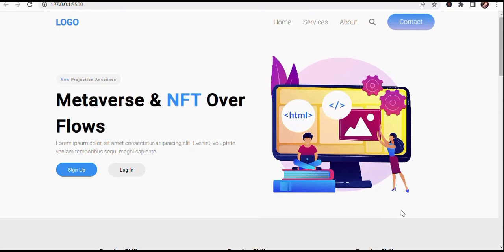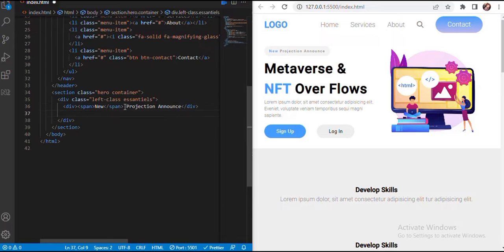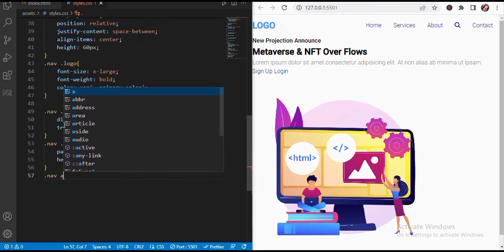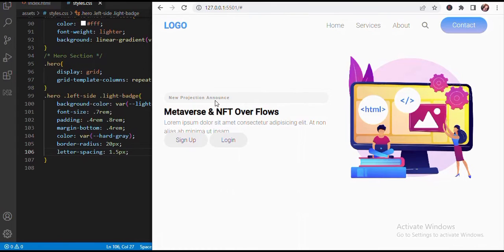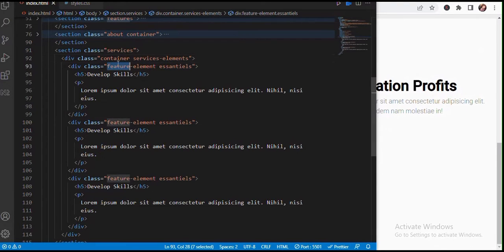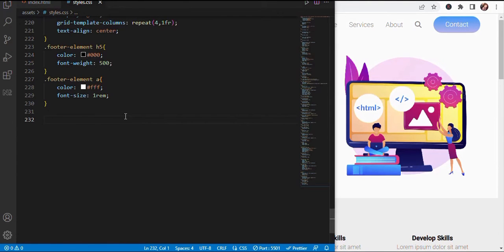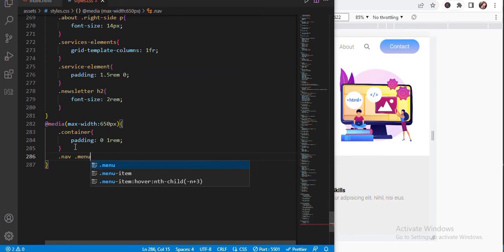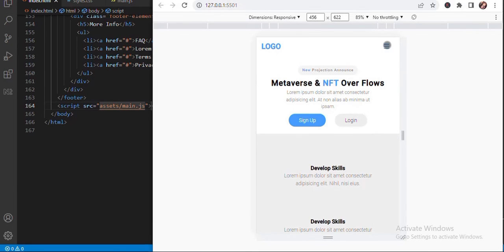How to Create a Website Using HTML & CSS Step By Step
How To Create A Website Using HTML And CSS Step By Step  Tutorial
In this videos you will learn to build a Landing page using HTML and CSS  any text editor.